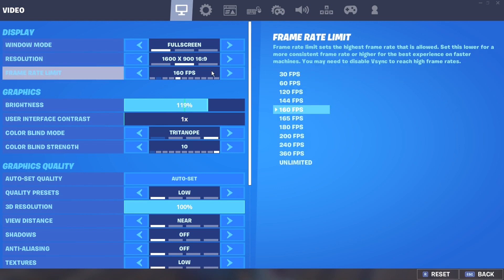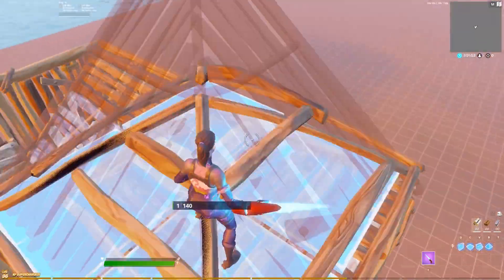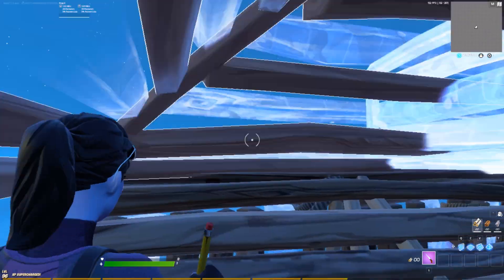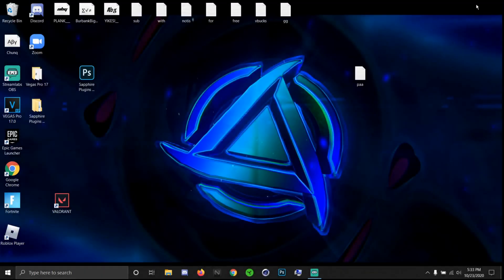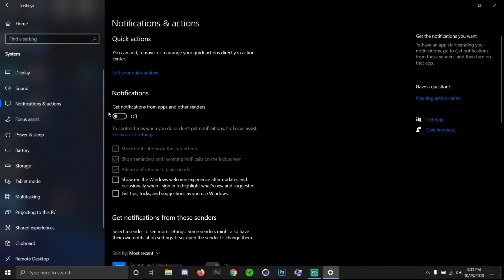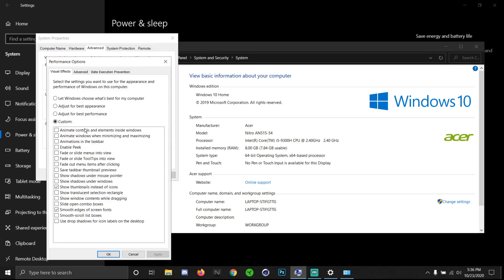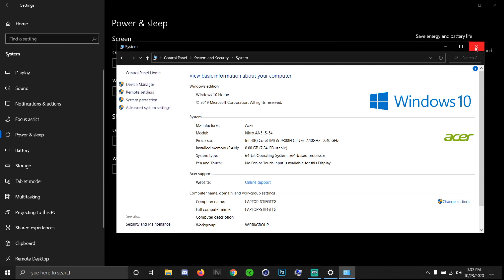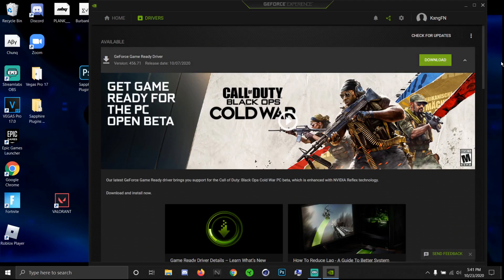How To INCREASE FPS in Fortnite on LAPTOP 💻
How to get more FPS on laptop Fortnite!
My Laptop is an Acer Nitro 5 2020 GTX 1650 i5.

ULTIMATE FORTNITE FPS BOOST CHAPTER 2 SEASON 4

ULTIMATE FORTNITE FPS BOOST

ULTIMATE FORTNITE FPS

ULTIMATE FORTNITE

FORTNITE FPS BOOST CHAPTER 2 SEASON 4

Low spec

Amd

Nividia

quality

pc

Boost

Console fps boost

240fps